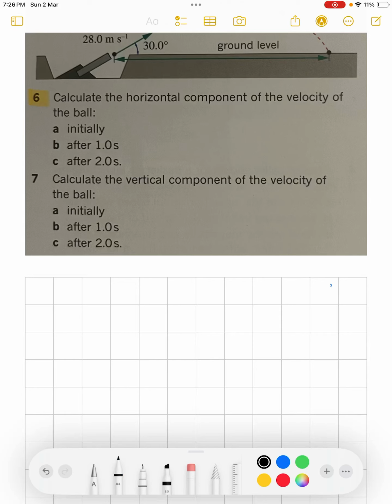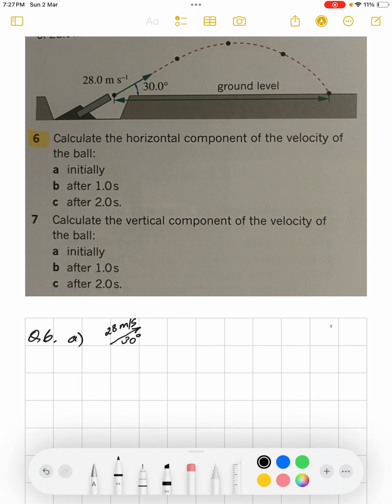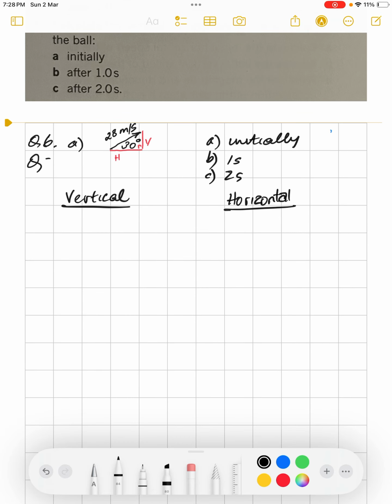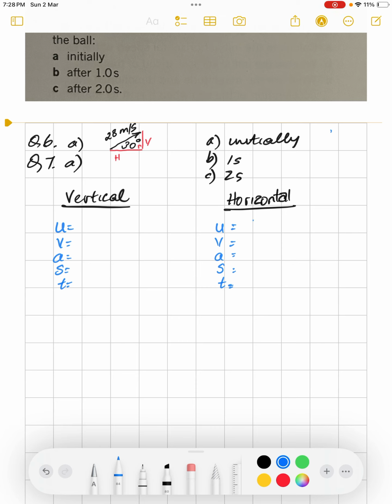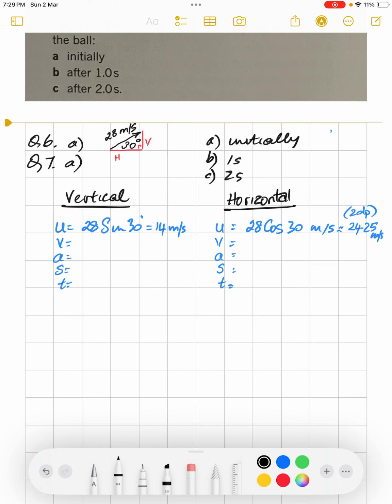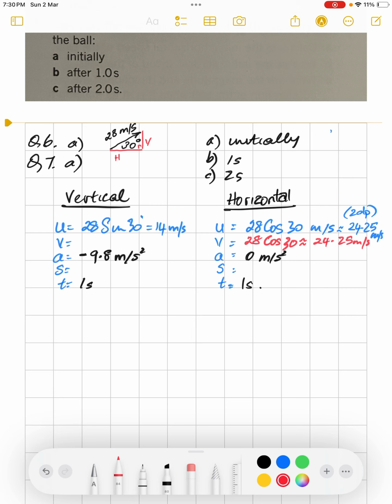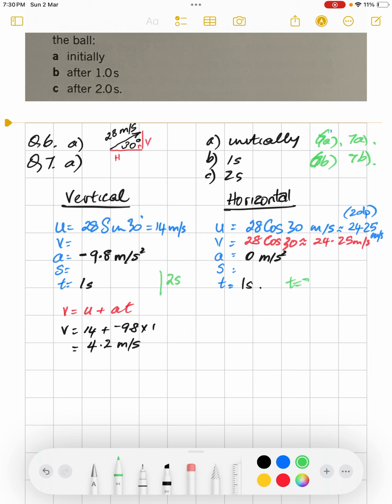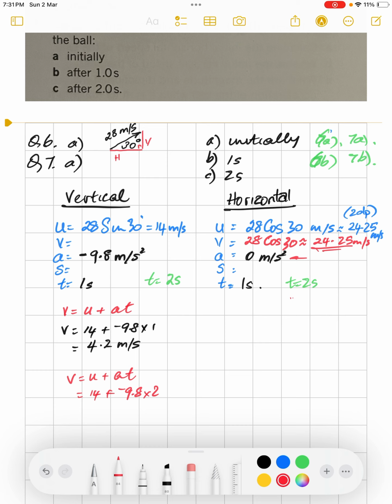Calculate the horizontal and vertical component of the velocity.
A cricket ball is released at a speed of 28 m/s at an angle of 30 degrees to the horizontal.